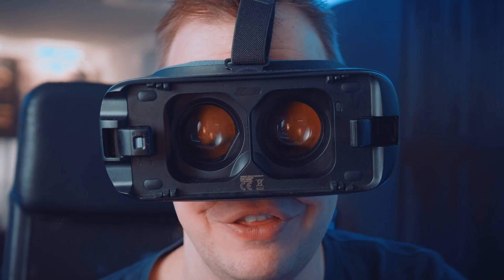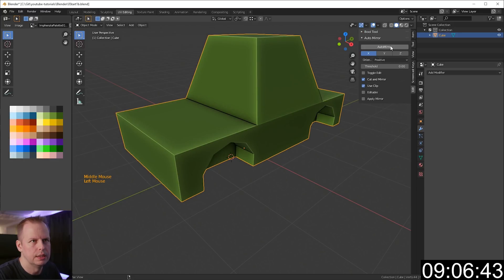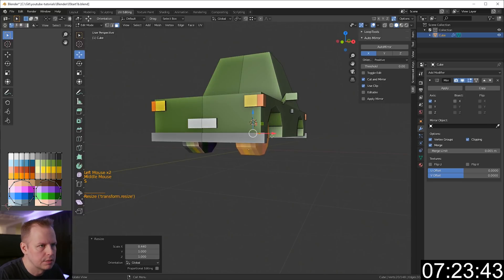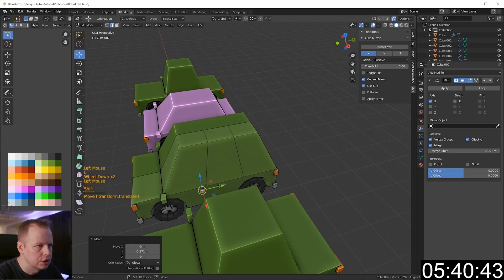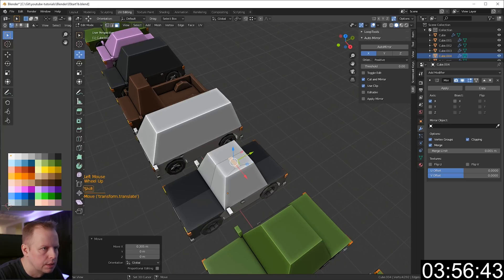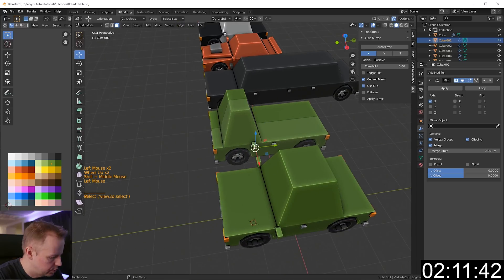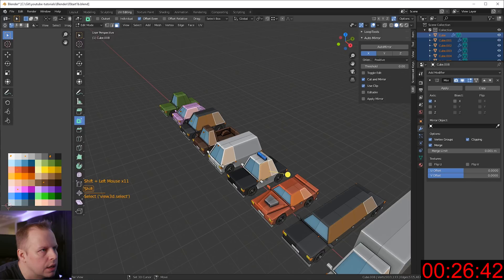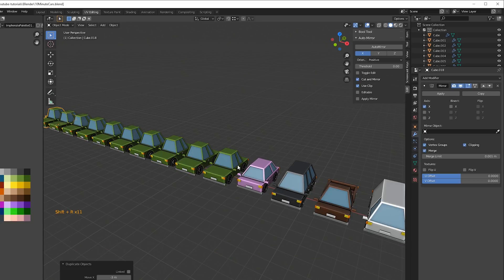Let's Make 10 CARS in 10 MINUTES in Blender 2.82 - ep. 12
Welcome to Episode #12 of my 10 Minute Modeling Challenge in Blender. This week, I make 10 Low Poly Cars in 10 Minutes.

I use Blender 2.82 with the Bool Tool, Auto Mirror and Screencast Keys addons.